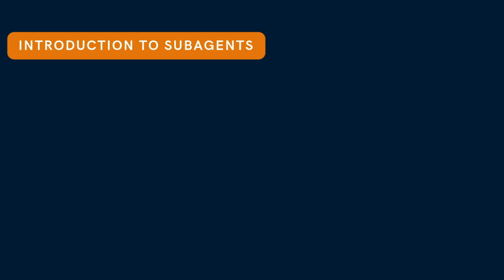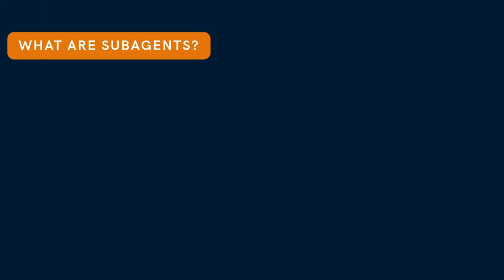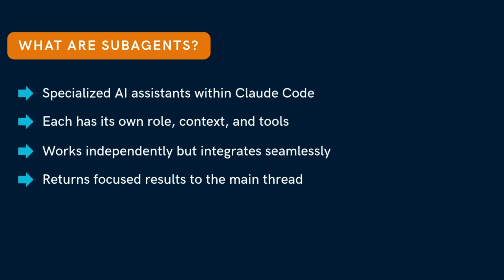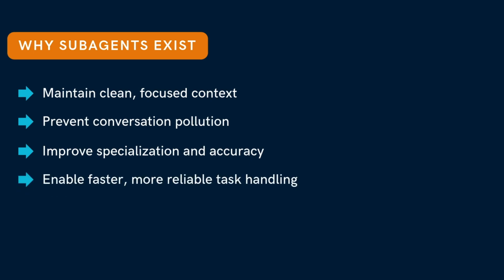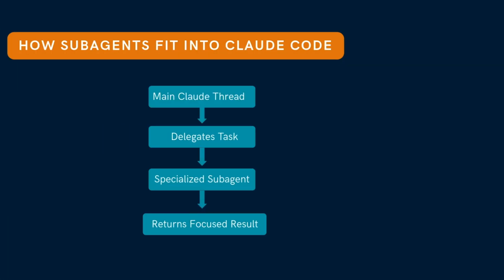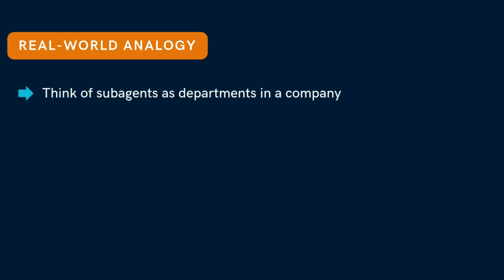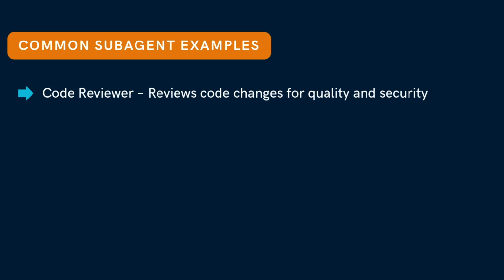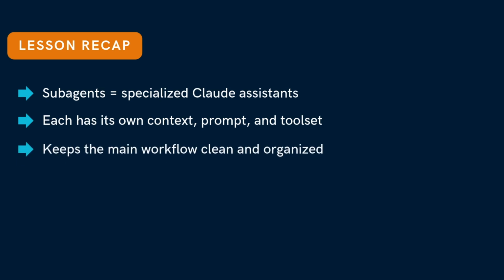Claude Code Subagents Explained: Workflow, Benefits & Real Examples (Beginner-Friendly Guide)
Learn Claude Code Subagents in a clear and simple way.

In this lesson, we explore what subagents are, why they exist inside Claude Code, how they improve your workflow, and how they work in parallel to keep tasks clean and organized.

You’ll understand the full workflow of subagents, how each one handles a focused task, and how they connect back into the main system. We also walk through the core benefits, best practices, and real examples such as the Code Reviewer, Debugger, and Data Scientist subagents.

By the end, you’ll have a solid understanding of how subagents keep your work structured, accurate, and easier to manage.

Timestamps:

0:00 Intro
0:57 What Are Subagents
1:37 Why Subagents Exist
2:11 Key Benefits of Subagents
2:45 How Subagents Fit into Claude Code
3:45 Common Subagent Examples
4:10 Lesson Recap